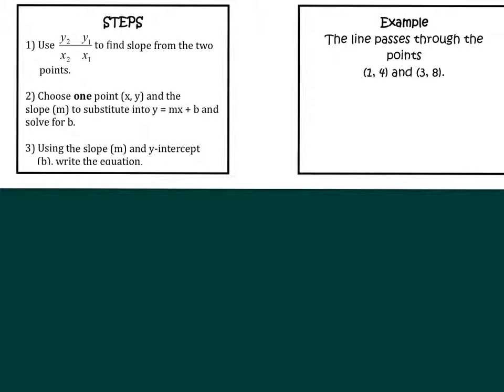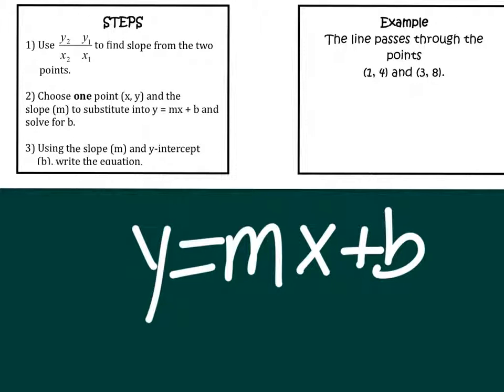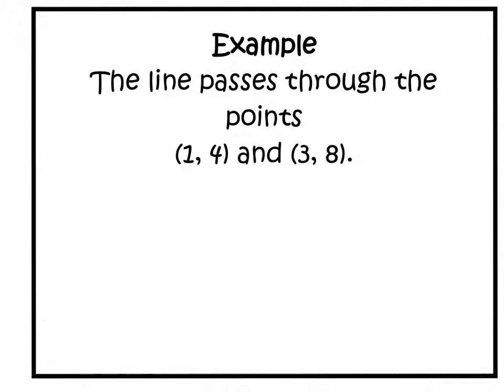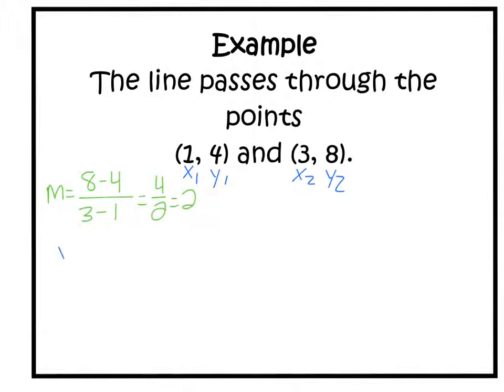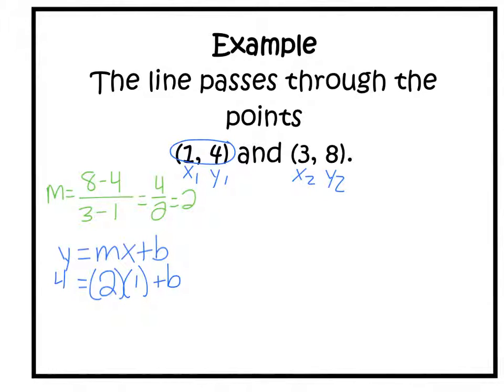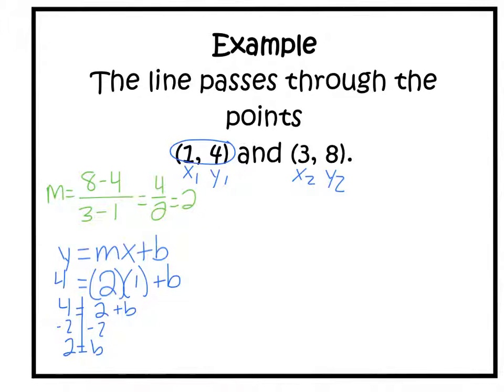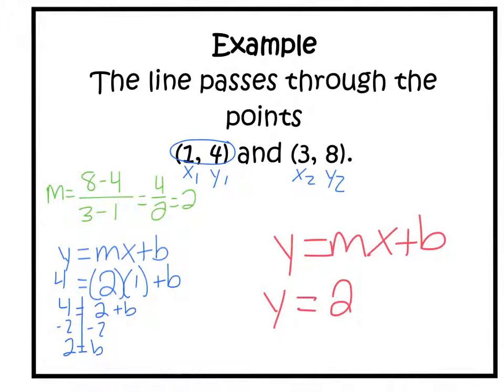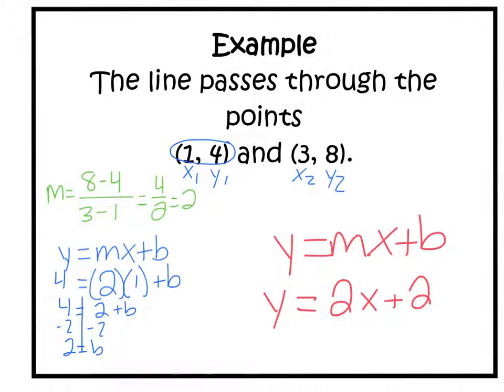writing eq through two points foldable